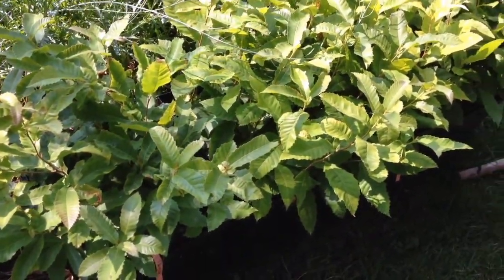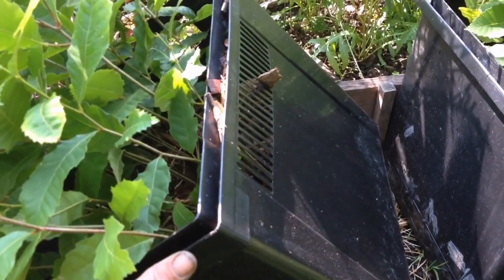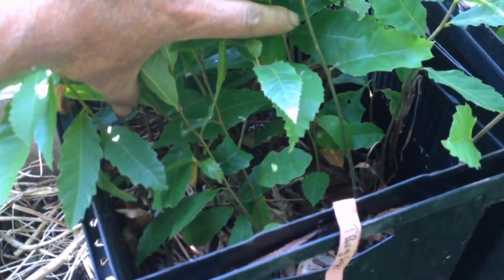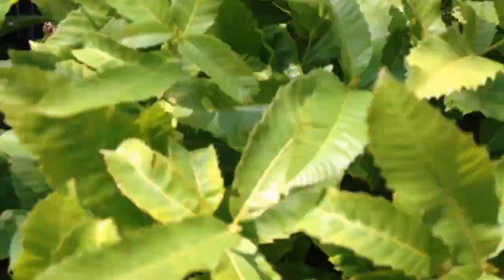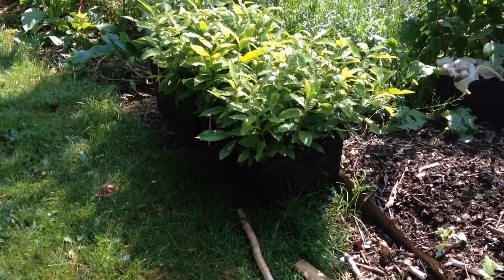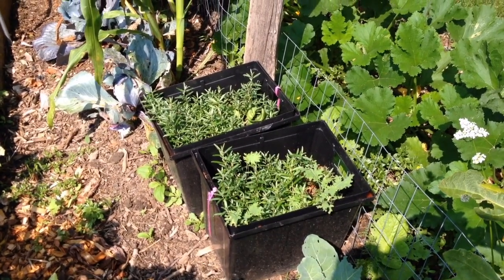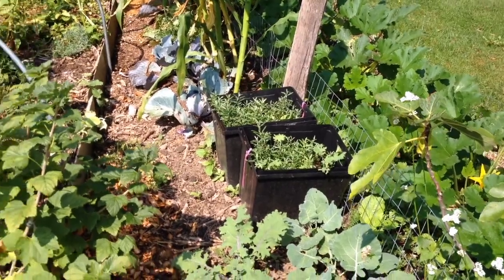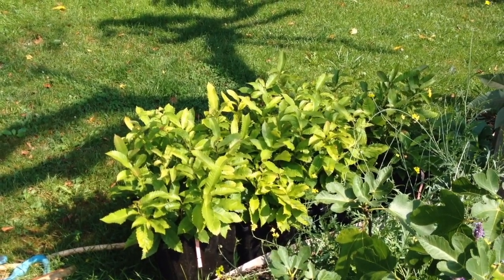Portable Permaculture Nursery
There are lots of folks in transition, or looking for land but not there yet, or wanting to grow more plants for their community.  This video shows a very basic way to approach growing tremendous numbers of high value perennial food plants in very small and portable situations that can be moved after a year, guerilla planted, shared, sold, traded, etc etc.  You don't need to own a farm to start growing trees!!!

- our permaculture nursery in NYS

Happy growing!